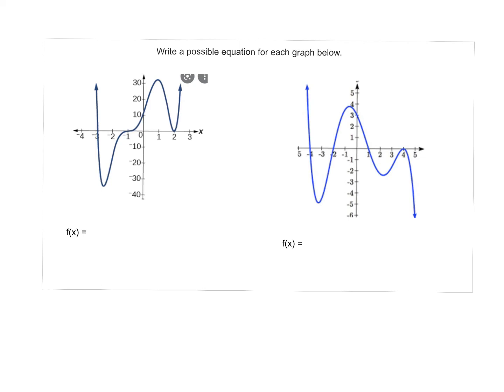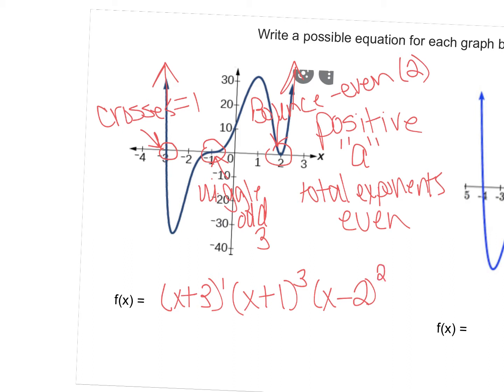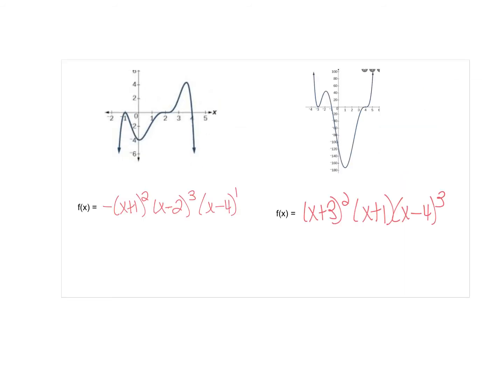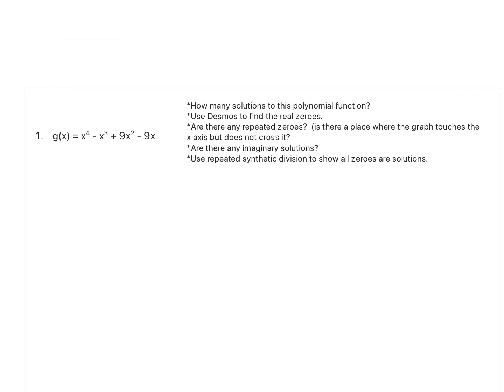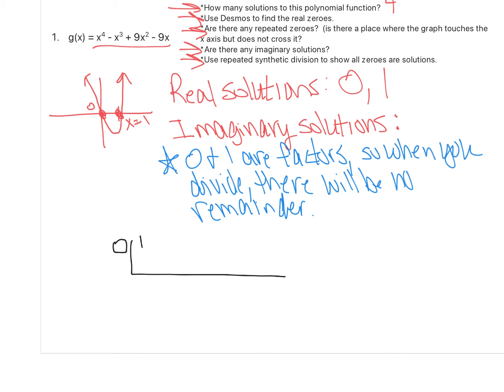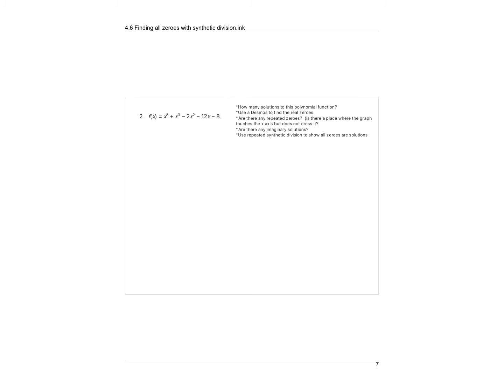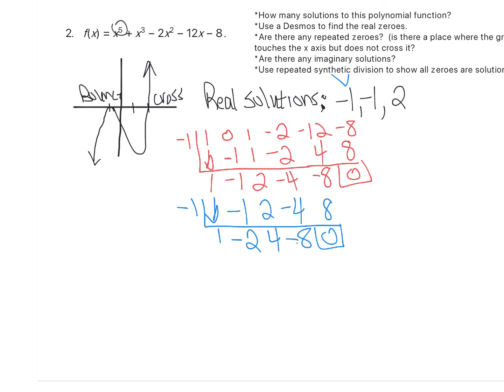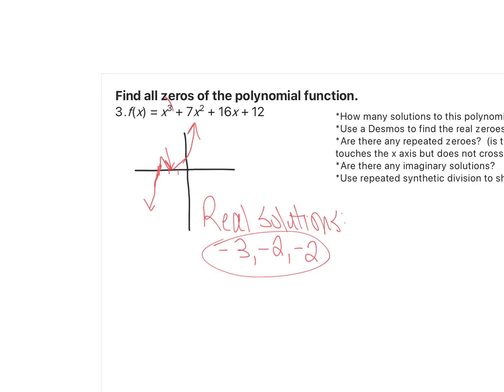4.6 Finding all zeroes with synthetic division 2021.mp4